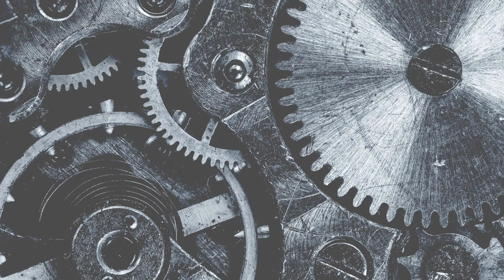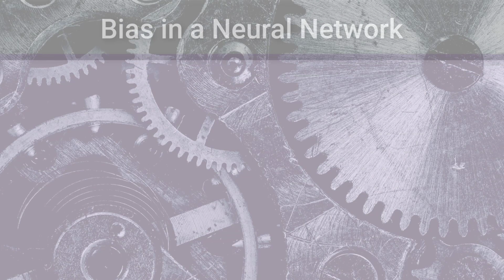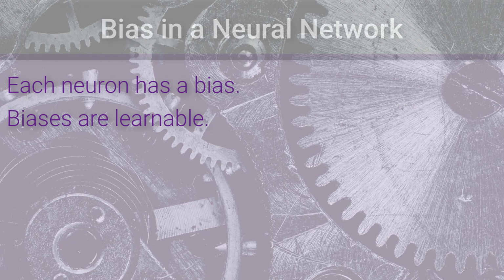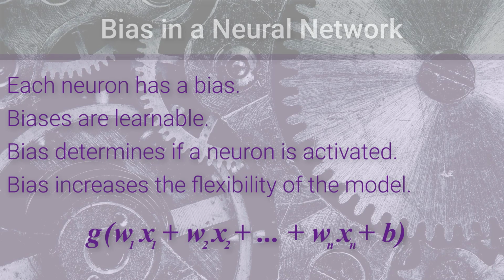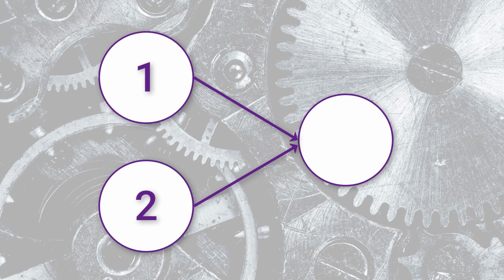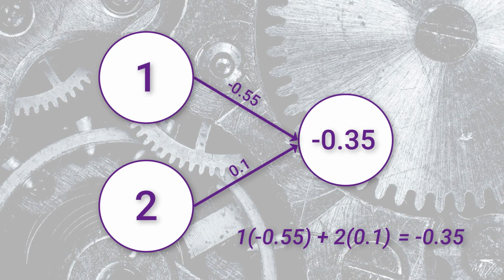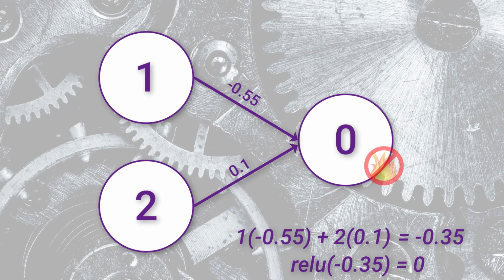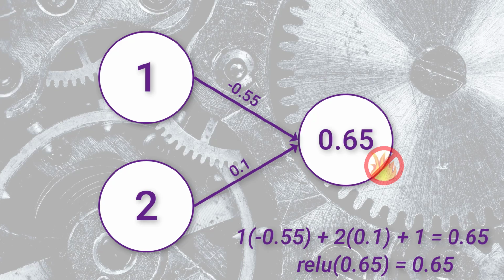Bias in an Artificial Neural Network explained | How bias impacts training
When reading up on artificial neural networks, you may have come across the term “bias.” It's sometimes just referred to as bias. Other times you may see it referenced as bias nodes, bias neurons, or bias units within a neural network. We're going to break this bias down and see what it's all about.

We'll first start out by discussing the most obvious question of, well, what is bias in an artificial neural network? We'll then see, within a network, how bias is implemented. Then, to hit the point home, we'll explore a simple example to illustrate the impact that bias has when introduced to a neural network.

🕒🦎 VIDEO SECTIONS 🦎🕒

00:00 Welcome to DEEPLIZARD - Go to deeplizard.com for learning resources
00:30 Help deeplizard add video timestamps - See example in the description
06:42 Collective Intelligence and the DEEPLIZARD HIVEMIND

❤️🦎 Special thanks to the following polymaths of the deeplizard hivemind:
Tammy
Mano Prime
Ling Li